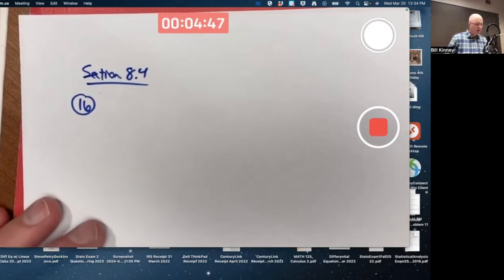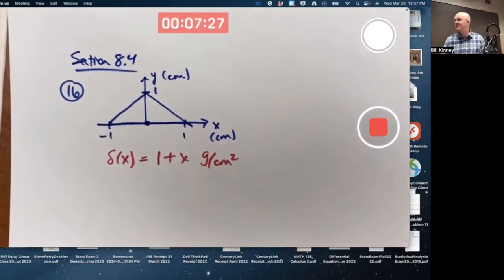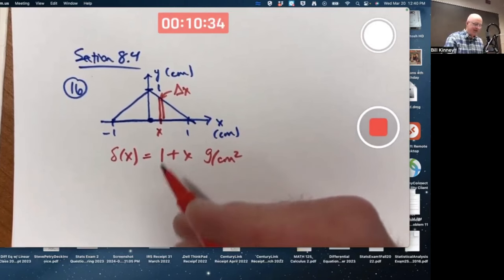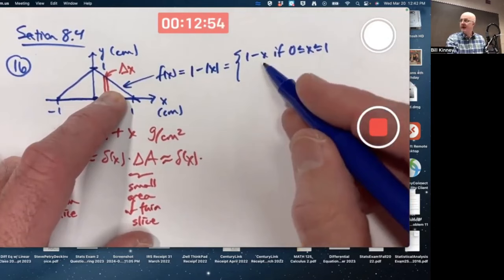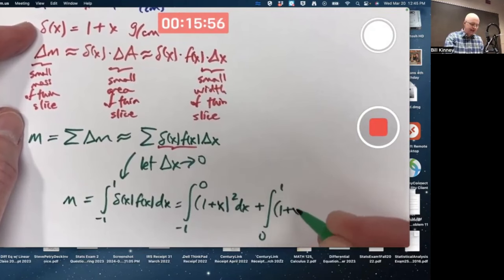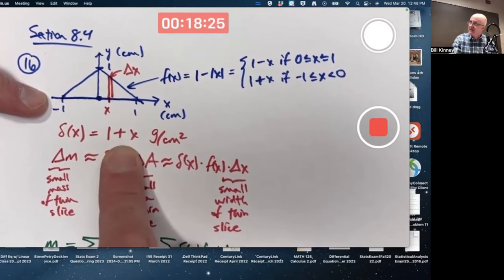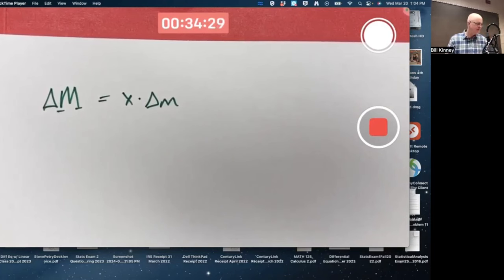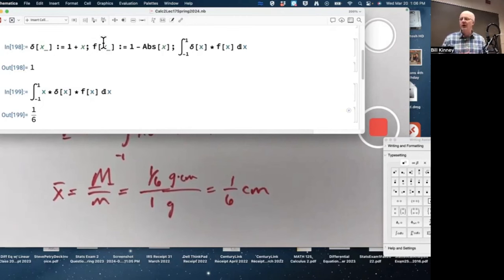Calc 2, Lec 17A: Find Mass and Center of Mass for δ(x) = 1+x g/cm^2 (Density of Isosceles Triangle)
An isosceles triangle of base length 2 cm and height 1 cm is sitting in the xy-plane with the midpoint of the base at the origin. The area density is given by δ(x) = 1+x grams/cm^2. What is the mass? What is the x-coordinate of the center of mass? How should we construct Riemann sums to approximate these quantities and obtain integrals to find their exact values?